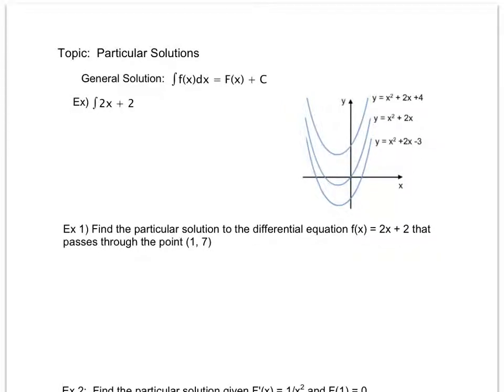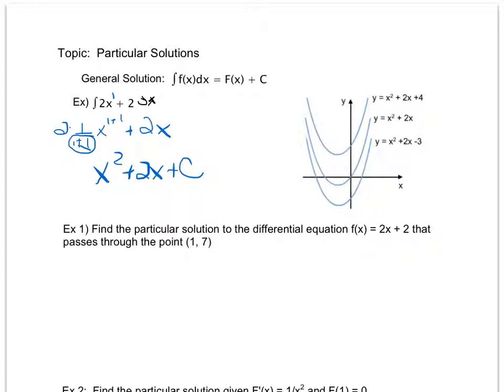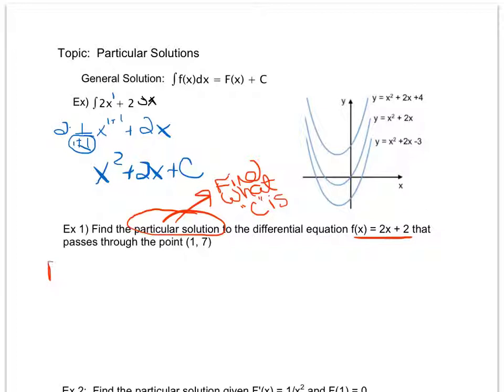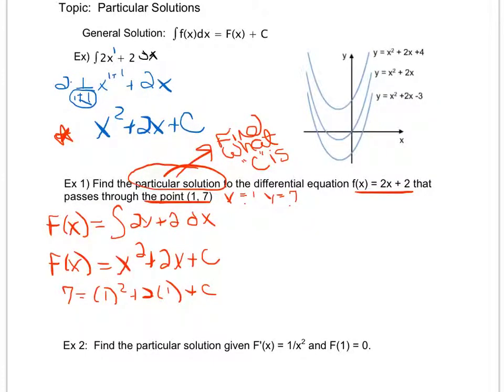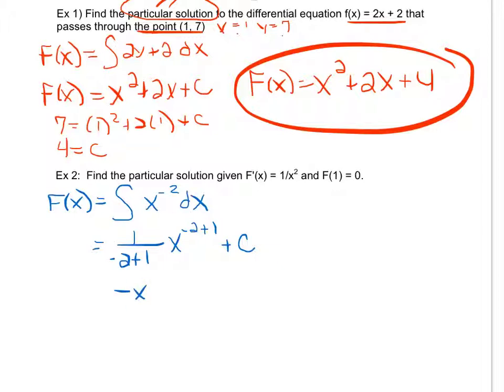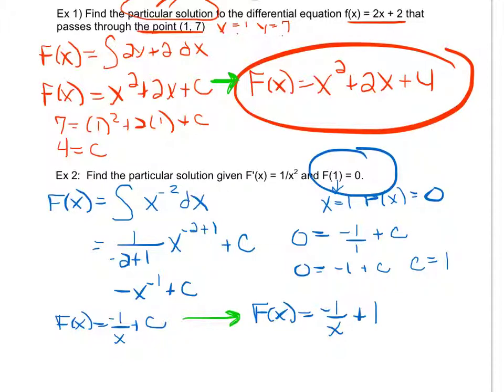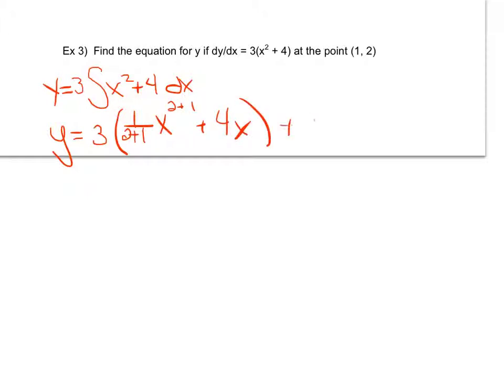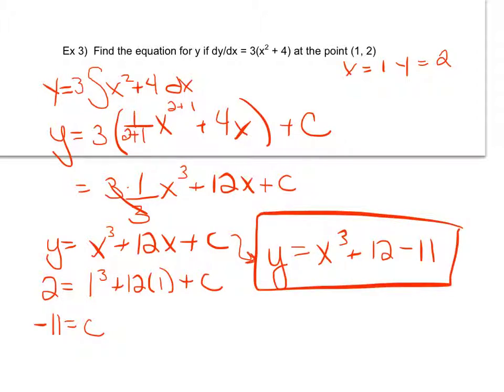Particular Solutions to Diff Eqns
Particular Solutions to Differential Equations